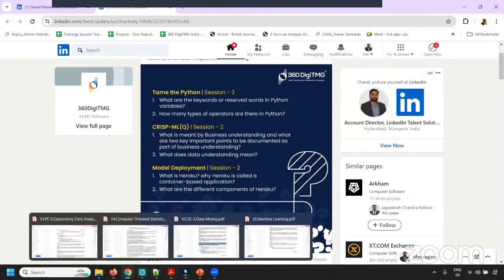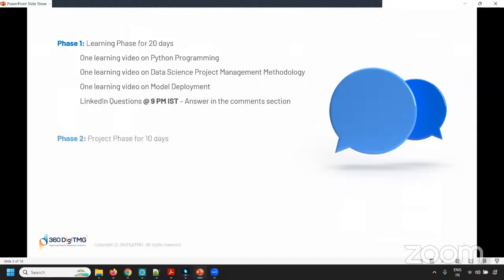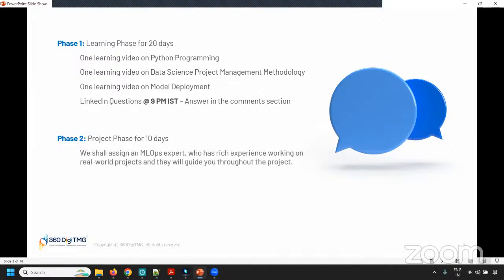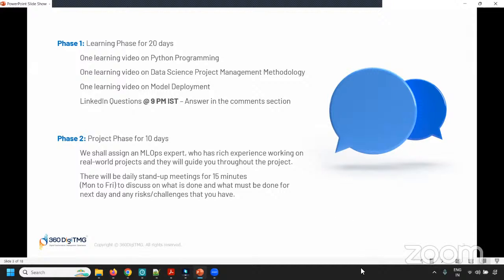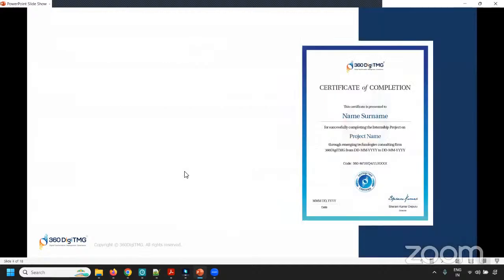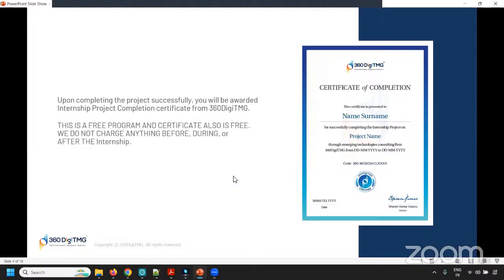Machine Learning Model Deployment and MLOps Internship | Batch 45 | 360DigiTMG